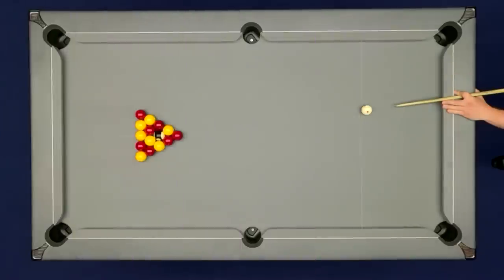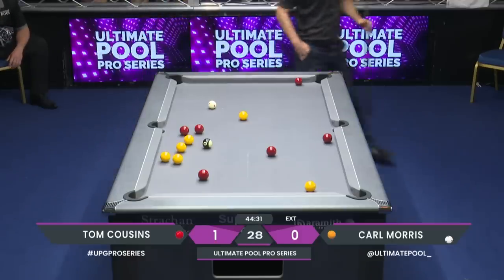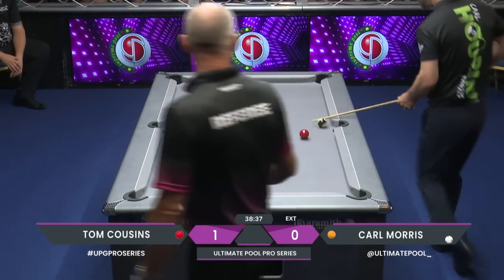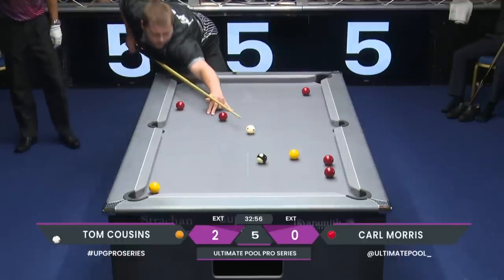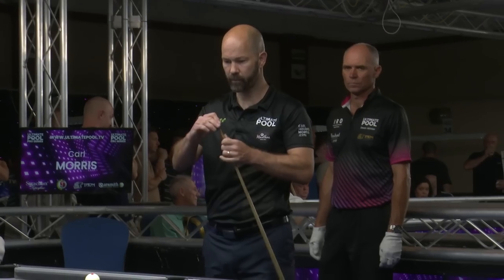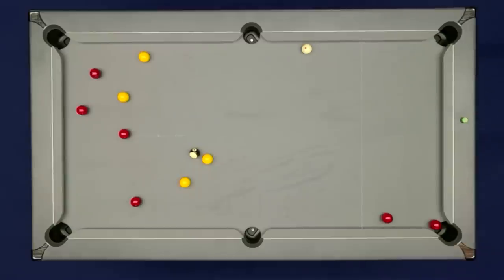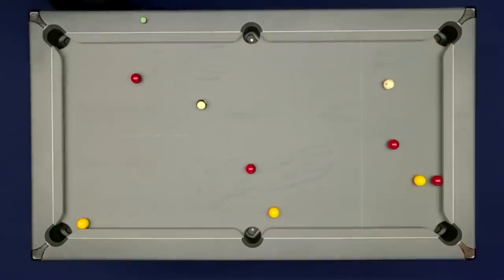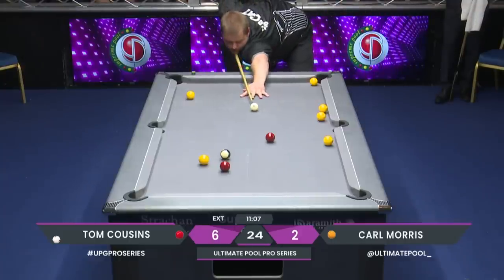Tom Cousins v Carl Morris | Pro Series 6